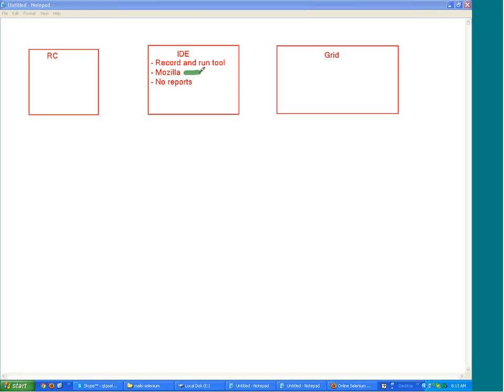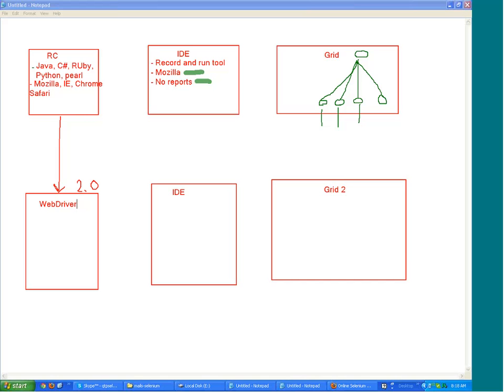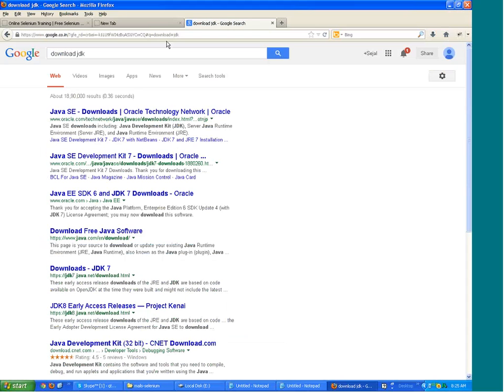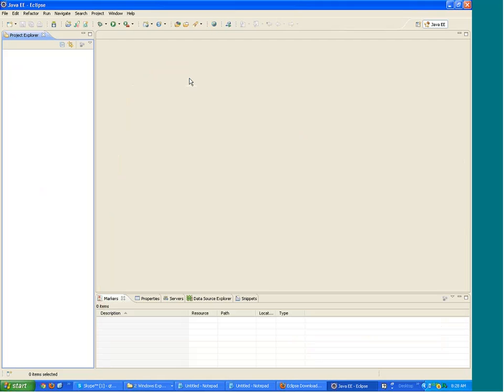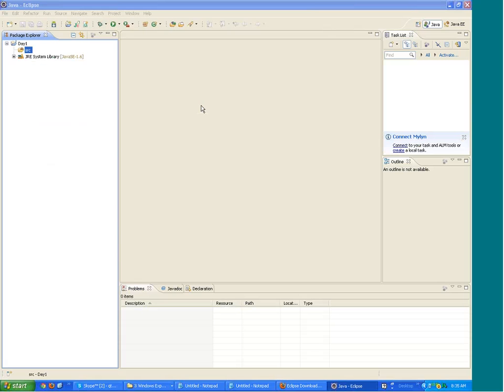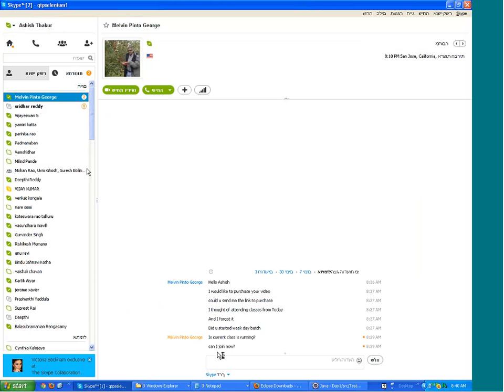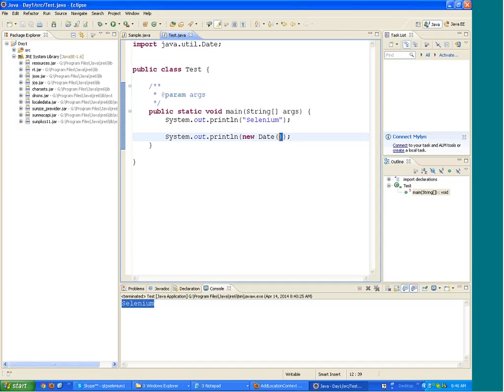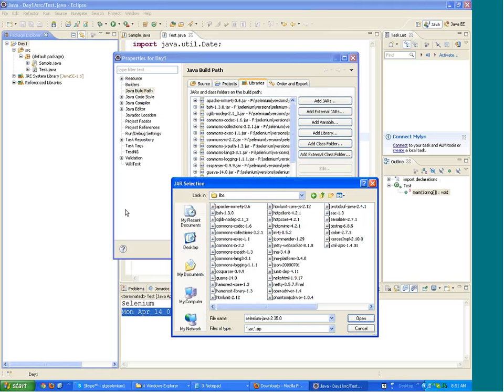Selenium WebDriver Grid junt Training - Selenium tutorial -- Install Selenium Day 1